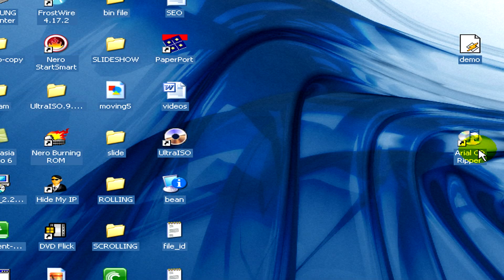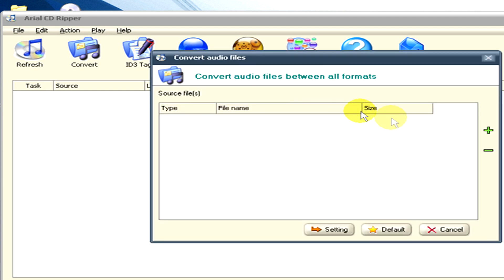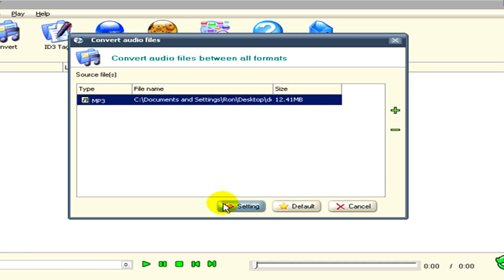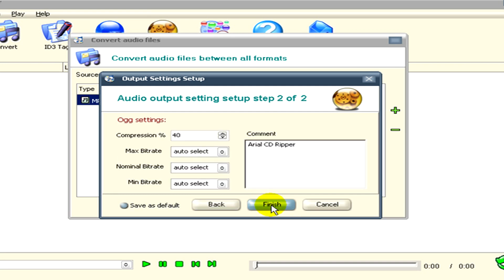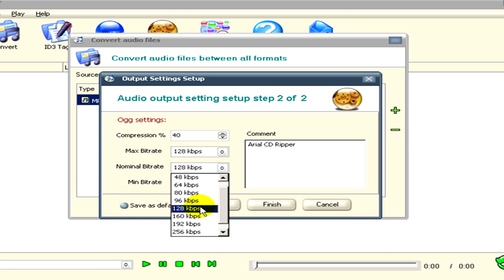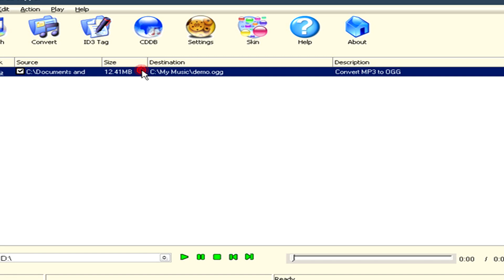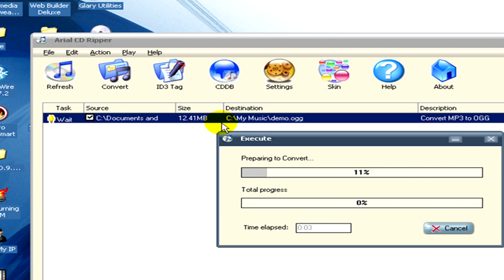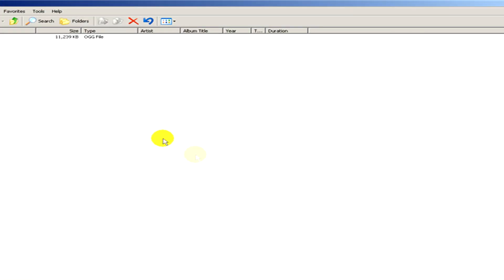Computer Files : How to Make Music Files: Ogg Files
There are several programs and converters that will allow an individual to convert a music file into Ogg format. Use Arial CD Ripper to convert files into Ogg files with help from an IT engineer in this free video on computer files.